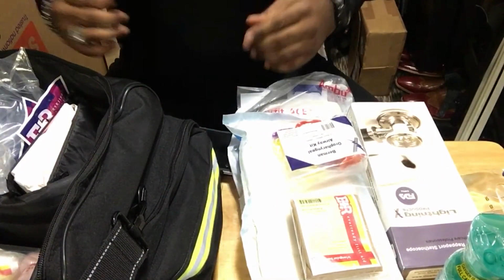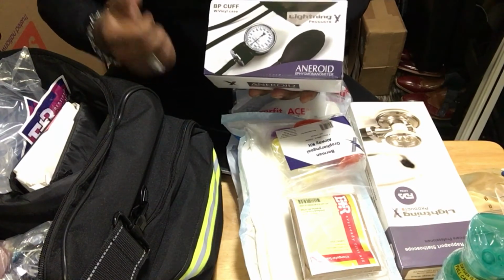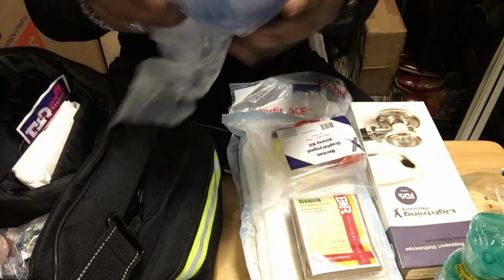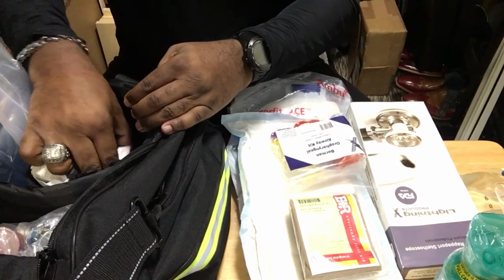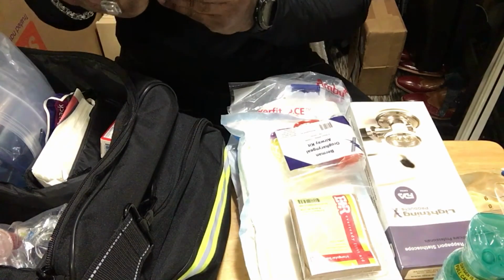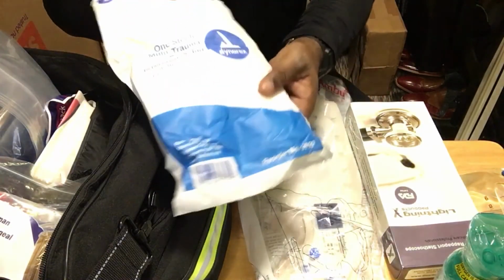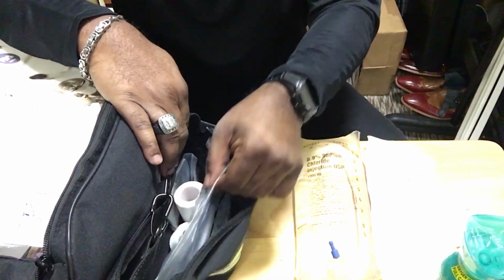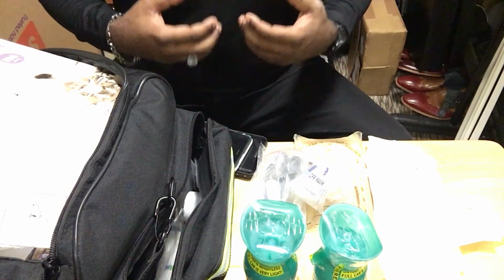Home Trauma Kits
Get your home first aid and trauma kits organized for times of emergency and crisis.